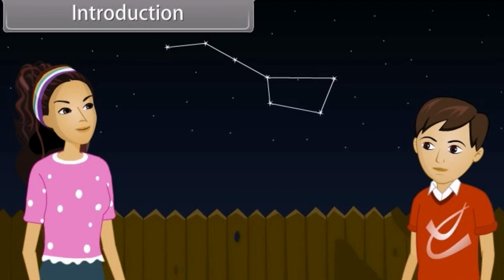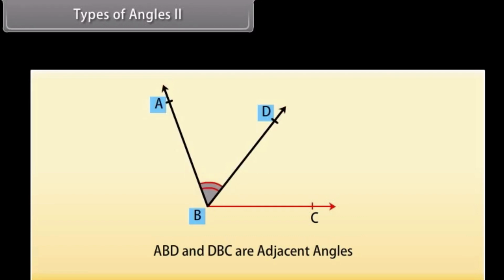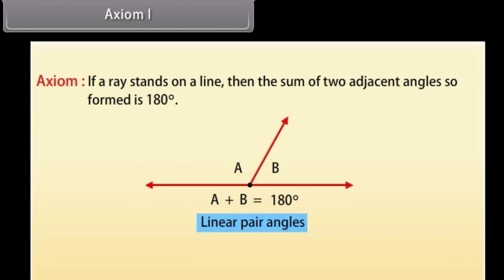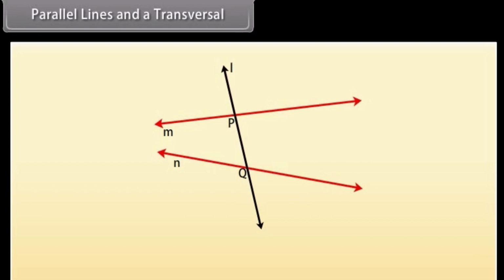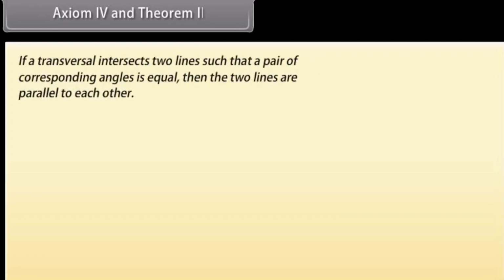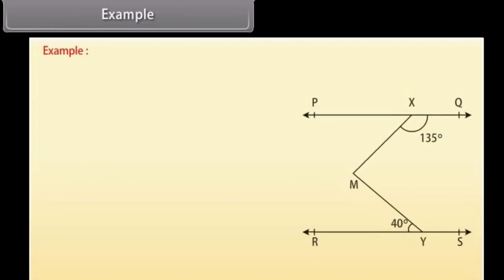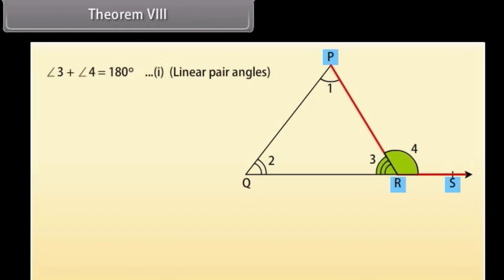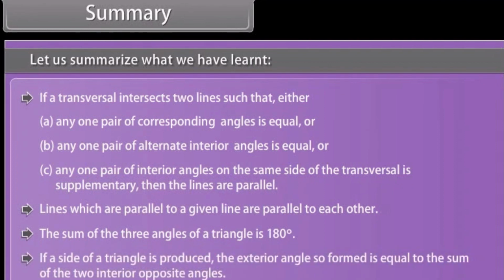Lines and Angles 2026-27 |Class 9 Maths Ch-6|Animated Conceptual Video | NCERT| CBSE | ICSE Boards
Welcome to our educational YouTube channel! In this video, we're diving into Class 9 Math Chapter 6, which focuses on "Lines and Angles." Whether you're a student looking to grasp the fundamentals or a parent trying to help your child with their math homework, this video is designed to make learning about lines and angles easy and engaging.

In this comprehensive tutorial, we'll cover the following key topics:

1. Introduction to Lines and Angles:
   - Understanding what lines and angles are.
   - Different types of angles - acute, obtuse, right, straight, and more.

2. Basic Properties of Lines:
   - Definitions of points, lines, and line segments.
   - Types of lines - parallel, intersecting, and perpendicular lines.

4. Angle Measurement:
   - Degrees and Protractors.
   - Measuring angles accurately.

5. Parallel Lines and Transversals:
   - Identifying angle relationships when a transversal crosses parallel lines.
   - Corresponding angles, alternate interior angles, and alternate exterior angles.

We'll provide clear explanations, practical examples, and step-by-step solutions to help you understand and solve problems related to lines and angles in Class 9 Math. Plus, we'll share some useful tips and tricks to make solving these problems a breeze.

Mathematics doesn't have to be daunting. Join us as we simplify the concepts of Lines and Angles and help you build a strong foundation in math.

Have any questions or need further clarification? Drop them in the comments below, and we'll be happy to assist you. Happy learning, and let's master Lines and Angles together!